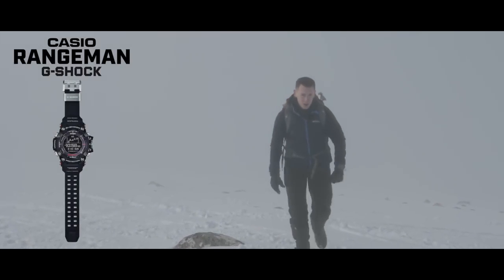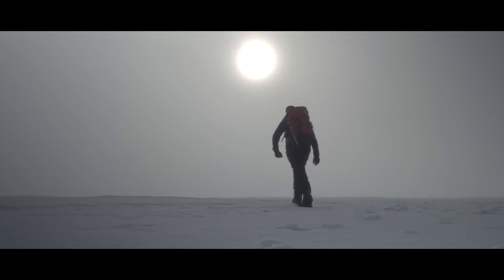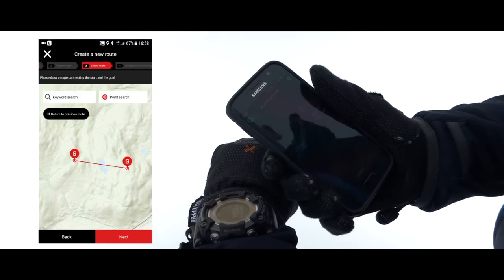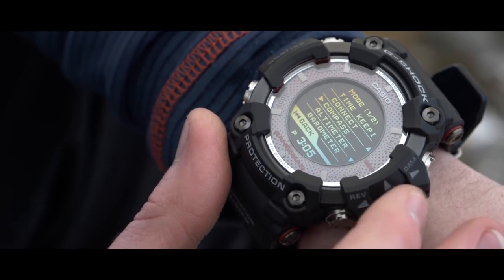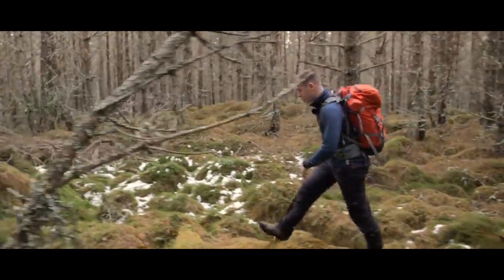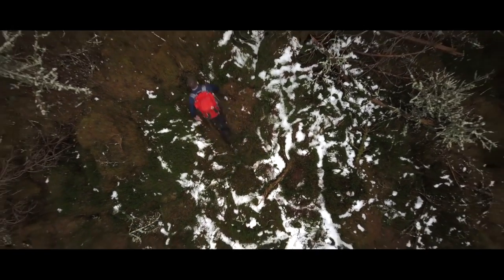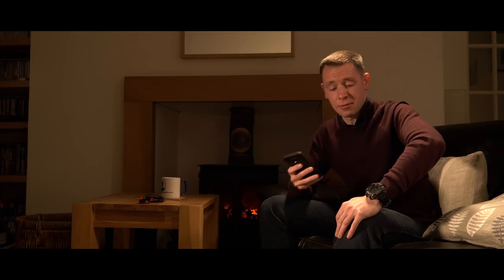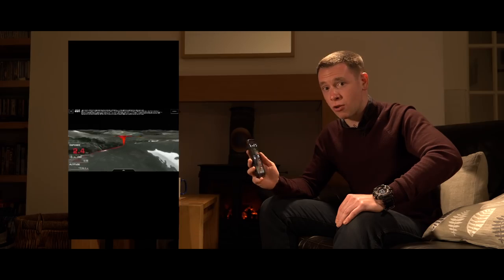The first solar-assisted G-Shock with the GPS Navigation System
The new G-Shock Rangeman is the world’s first solar-assisted GPS navigation device and also has a Triple Sensor (alti/barometer, compass, thermometer) and Bluetooth connectivity. The watch has a low-temperature LCD display (-20°C, -4°F), sapphire crystal, and carbon fiber insert band for enhanced durability. It is water-resistant to 200 meters and like the original it is resistant to mud and dust.

While the recent GPW-2000 Gravitymaster has a GPS tracking log (Mission Stamp) function, the GPR-B1000 is the first G-Shock with the Navigation System feature. The watch can display the current location on a route or bearing to a destination in real-time. Tracking data can be saved automatically in intervals and point data (time/date, longitude/latitude, altitude, atmospheric pressure, and temperature) can be recorded with the push of a button. Up to 20 tracks and 60 points can be saved to the memory log. The Backtrack function allows the user navigate to the starting point, using track data to display the route and current bearing. New routes can be created and log data managed on a Bluetooth-connected smartphone with the G-Shock Connected app, with a 2D and 3D map display and timeline for tracking data. Photos taken with the phone while using GPS can be displayed in the timeline view.

A connected smartphone also allows the watch to sync with internet time servers, and time-syncing can also be done with GPS signals. Like the original, the new Rangeman has sunrise and sunset data and now also has a tide graph and moon data.

Another new feature is wireless charging with a USB-powered base station. On a full wireless charge of five hours, the watch can use GPS functions for about 33 hours. Four hours of solar charging in bright sunlight (50,000 lux) will provide about one hour of GPS use. A full charge combined with solar power can up the total usage time to 48 hours. Casio says that the solar charging keeps the time display powered at all times, regardless of the status of GPS functions. That sounds like the time display will remain working even if the GPS feature is used past its limit.

The exterior case of the new Rangeman strongly resembles the popular analog-digital GWG-1000 Mudmaster but is a little larger at 57.7 mm wide with a full digital LCD display capable of displaying pixels and graphics. This is the first time a pixel display like this comprises the entire display of a G-Shock. A ceramic case back (2 mm thick) allows for wireless charging, enhanced GPS reception, and full shock resistance.

The second-generation Rangeman is an extremely rugged and technologically advanced survival watch and raises the concept of the digital G-Shock to another level. The GPR-B1000 ushers in a new era of smart G-Shock watches.

Shock-resistant
200-meter water-resistant
Low-temperature resistance (-20C / -4F), mud-resistant
GPS Signal Frequency: 1575.42 MHz
GPS Signal Reception: Time-calibration (auto, manual); acquisition of position information (manual)
Bluetooth: Low Energy, up to 2-meter range
GPS Navigation: Activity logs (up to 20 logs), track display (wide area map/magnified map switching), start-to-destination direct distance, bearing to destination, destination setting from Point Memory recordings, backtrack, activity time measurement, log use status
Point Memory: 60 sets of point data (time/date, longitude/latitude, altitude, atmospheric pressure, and temperature), point icons
Digital Compass: 16 points; measuring range: 0° to 359°; measuring unit: 1°
Barometer: 260 hPa to 1,100 hPa (7.65 inHg to 32.45 inHg); measuring unit: 1 hPa (0.05 inHg); atmospheric pressure tendency graph (past 48 hours); atmospheric pressure tendency alarm
Altimeter: -700 m to 10,000 m (-2,300 ft. to 32,800 ft.); measuring unit: 1 m (5 ft.); relative altitude readings (-3,000 m to 3,000 m); altitude tendency graph
Thermometer: -10C to 60C (14F to 140F); measuring unit: 0.1C (0.2F)
World Time: 39 cities (39 time zones, daylight saving on/off) and UTC, auto DST
Stopwatch (1-second up to 999:59’59 with split)
Countdown Timer (up to 24 hours)
4 Daily Alarms with Snooze Alarm
Size: 60.3 × 57.7 × 20.2 mm